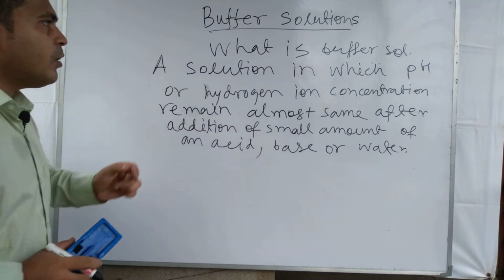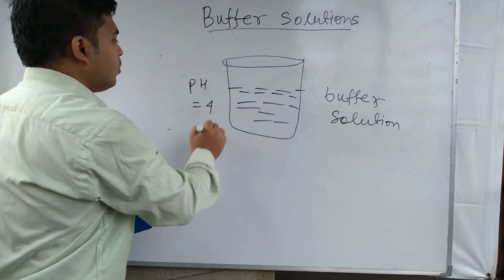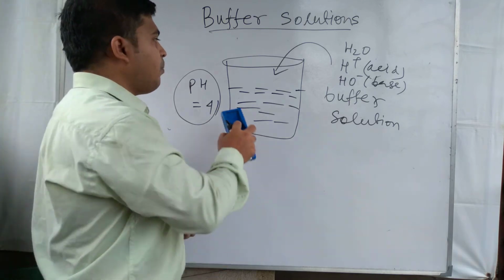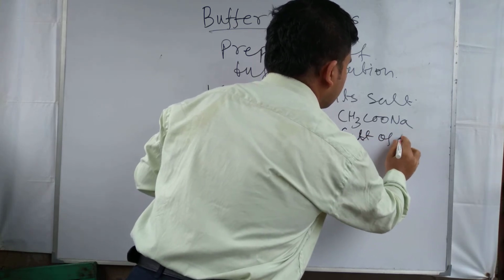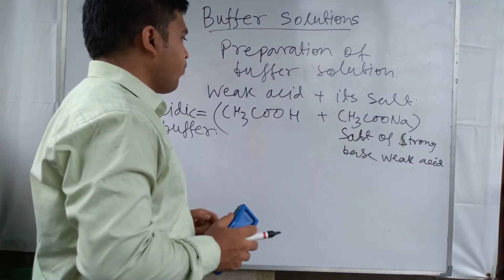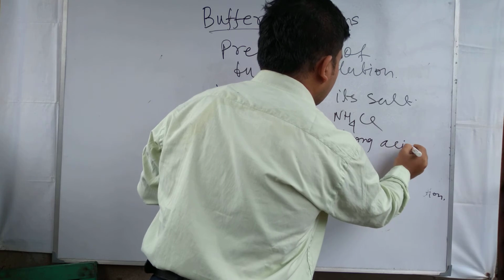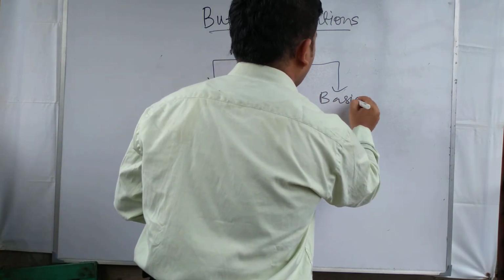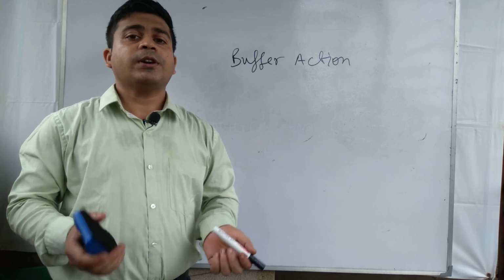What is buffer solution?Types of buffer solutions. Preparation of acidic and basic buffer solutions.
This is about What is buffer solution?Types of buffer solutions. Preparation of acidic and basic buffer solutions.